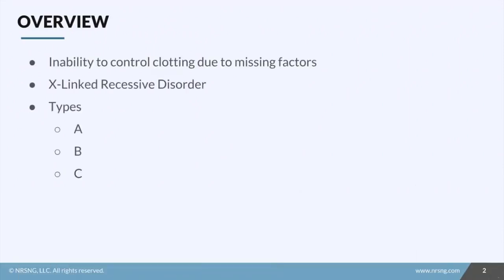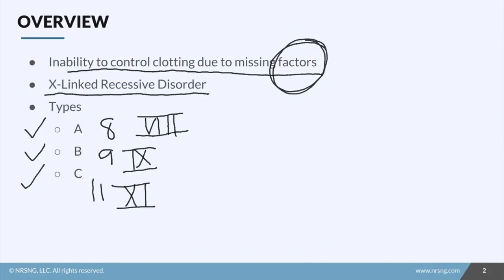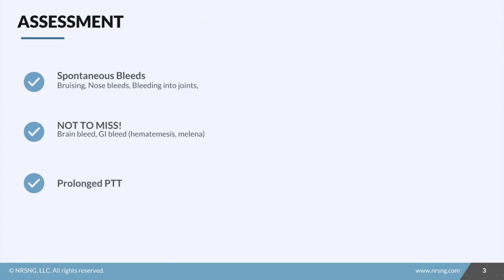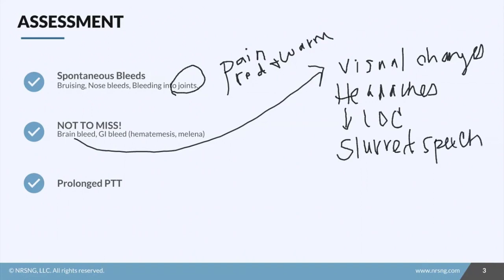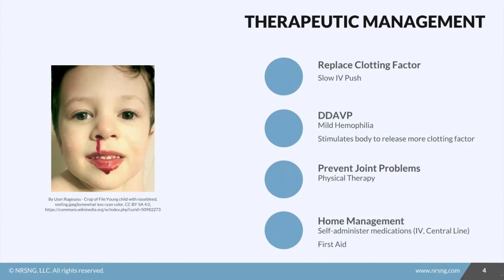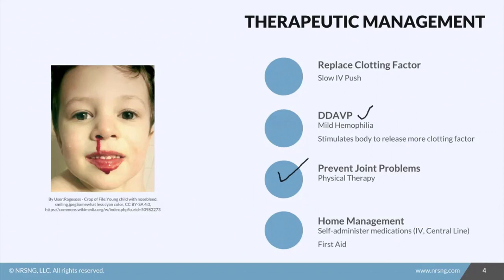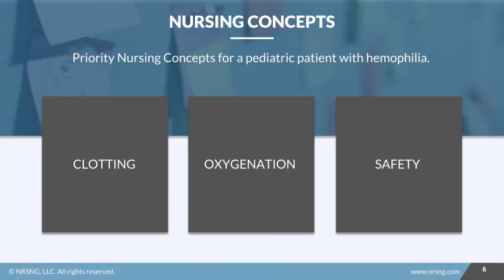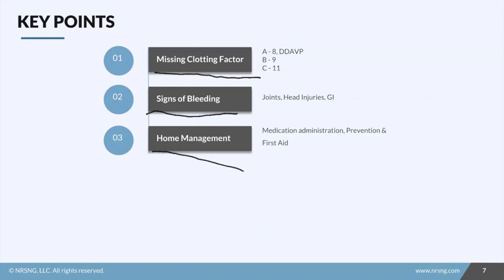Hemophilia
Hemophilia in Pediatric Nursing